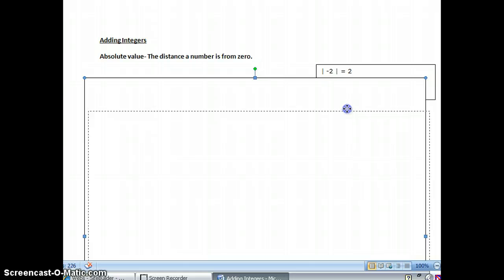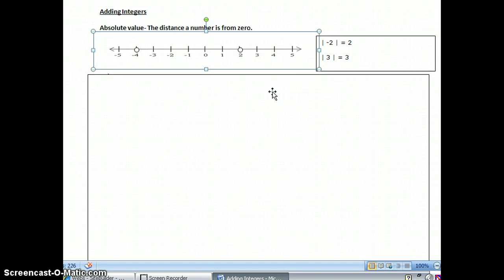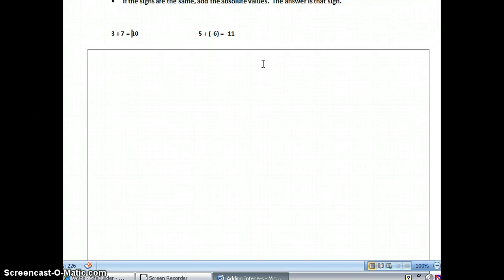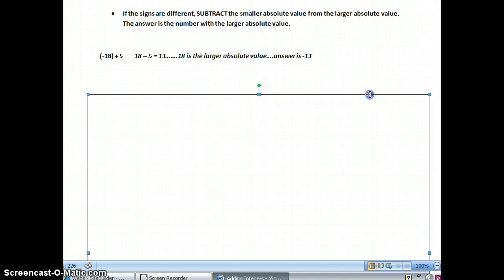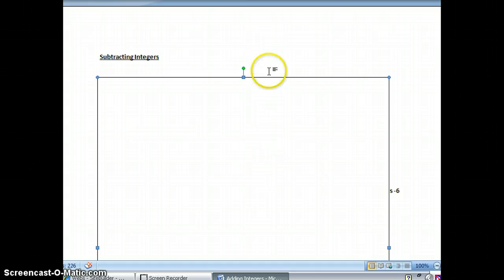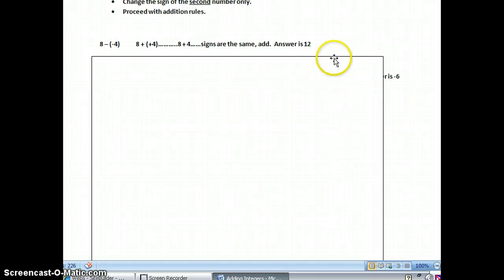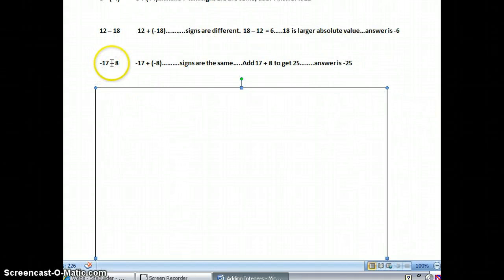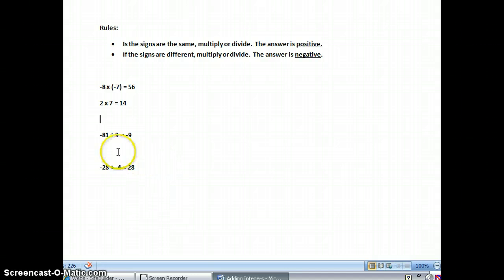Positive and Negative Numbers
Adding , subtracting, multiplying and dividing.